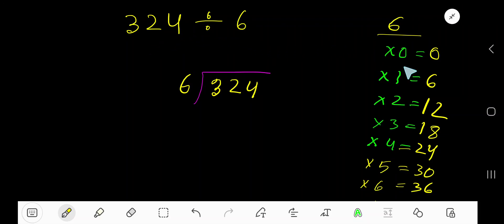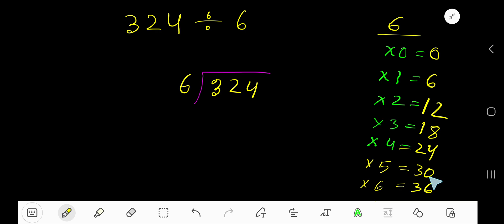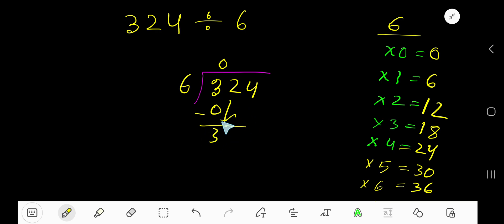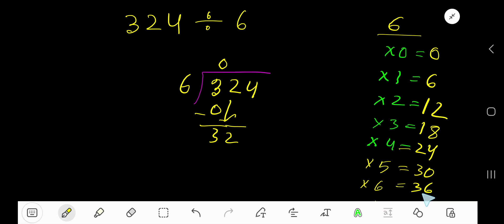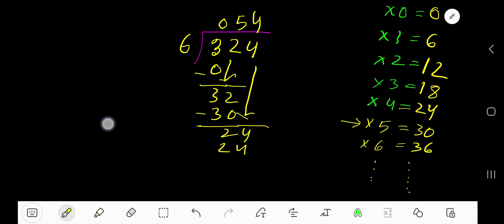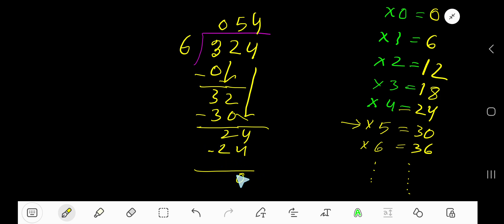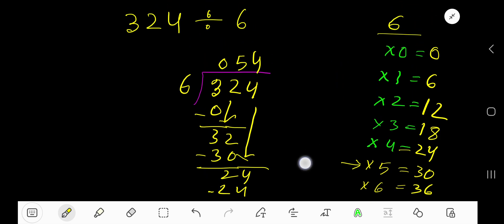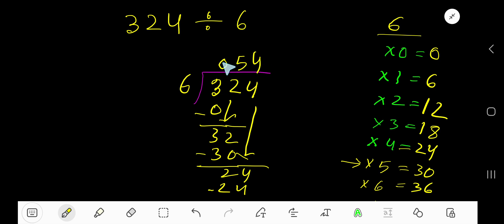324 Divided by 6 ||How do you divide 324 by 6 step by step?||Long Division